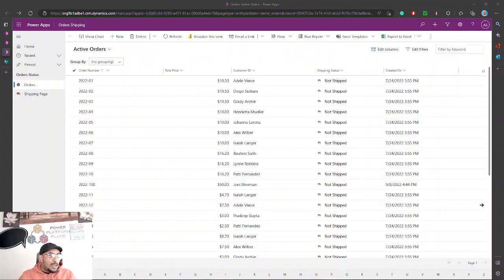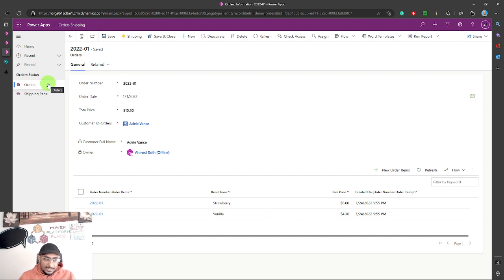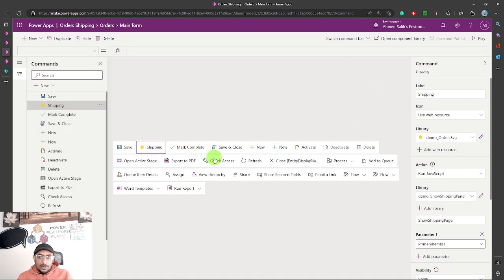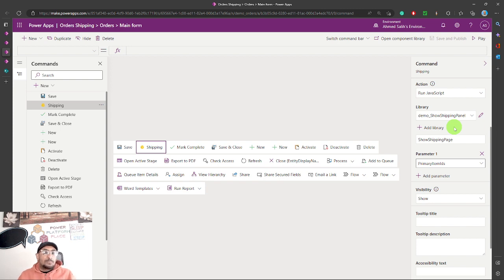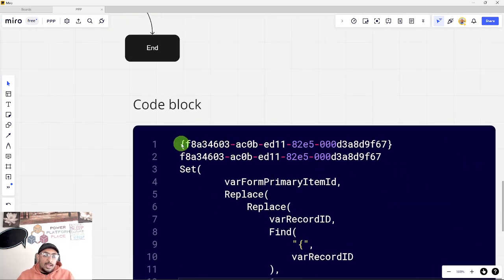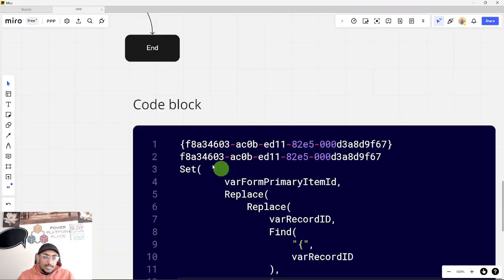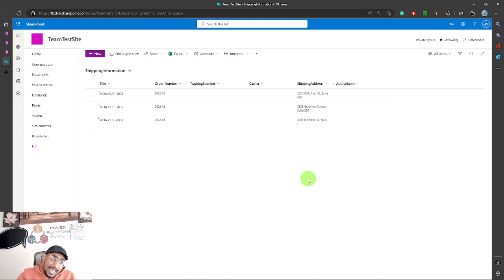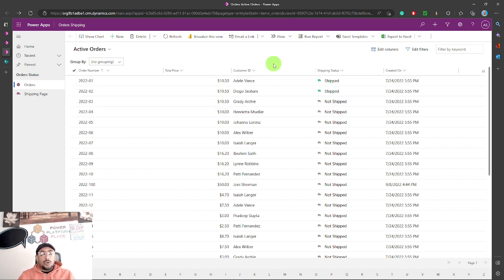Model-Driven Apps Custom Page Power Fx Full Integration Part 2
Remove the curly Brackets from the GUID value when using the custom command button inside the Main Form menu:
Set(
        varFormPrimaryItemId,
        Replace(
            Replace(
                varRecordID,
                Find(
                    varRecordID
                1,
            Find(
                Replace(
                    varRecordID,
                    Find(